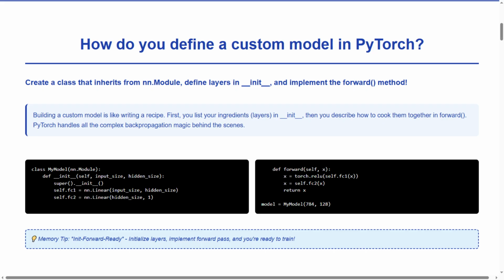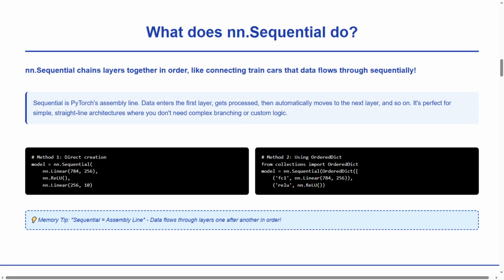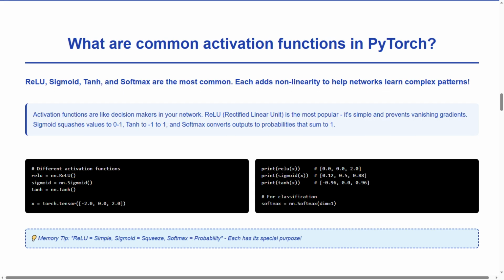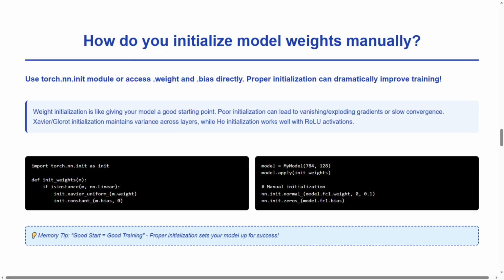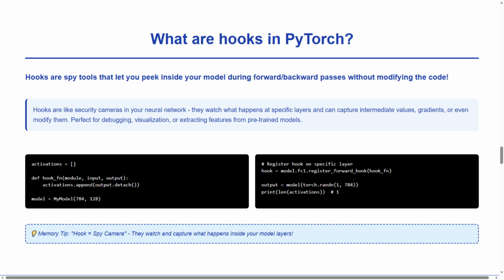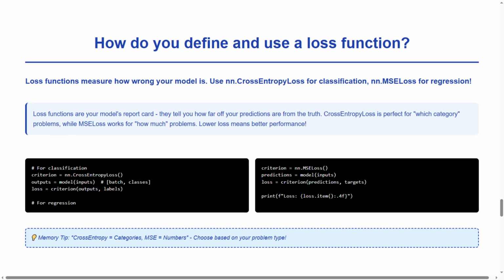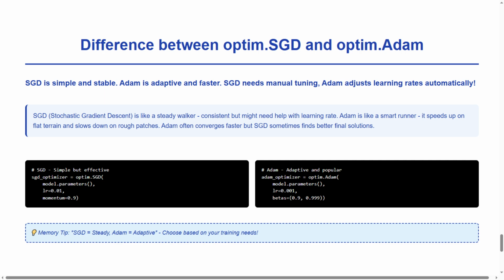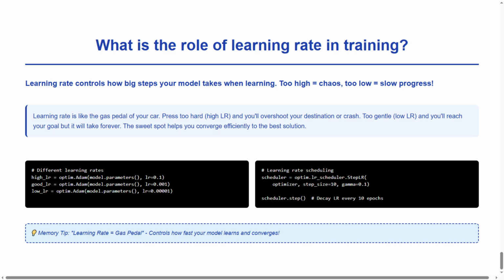Part III Pytorch Inteview Questions with Memory Tips (25 - 40)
# 🚀 Master PyTorch in 6 Minutes: 15 Essential Concepts Every AI Developer Must Know!

Ready to unlock the power of PyTorch? This lightning-fast tutorial covers the 15 most crucial PyTorch concepts that every machine learning engineer needs to master. Whether you're a beginner stepping into the world of deep learning or an experienced developer looking to solidify your PyTorch fundamentals, this video is your complete guide to neural network mastery.

## What You'll Learn:

🧠 **Foundation Concepts:**
- Understanding torch.nn.Module as the building block of all neural networks
- Creating custom models that actually work
- The critical difference between training and evaluation modes

⚡ **Essential Building Blocks:**
- How nn.Sequential creates powerful neural network pipelines
- The forward method that makes your models come alive
- Activation functions that add intelligence to your networks

🛠 **Advanced Techniques:**
- Using nn.Parameter to create learnable components
- Manual weight initialization for better training
- Hooks for debugging and model introspection
- Layer freezing for transfer learning success

🎯 **Training Mastery:**
- The sacred 5-step training cycle every PyTorch developer must know
- Loss functions that guide your model to perfection
- Optimizers that drive intelligent learning
- Learning rates that control your model's destiny

## Why This Video Rocks:

✅ **Super Condensed**: 15 concepts in just 6 minutes
✅ **Beginner Friendly**: Complex topics explained with simple analogies
✅ **Practical Examples**: Real code with actual values you can use
✅ **Memory Techniques**: Unforgettable tips to cement your knowledge
✅ **Visual Learning**: Clean, professional slides optimized for learning

## Perfect For:

- Machine learning students starting their PyTorch journey
- Data scientists transitioning from other frameworks
- AI developers wanting to refresh their PyTorch knowledge
- Anyone preparing for machine learning interviews
- Researchers looking for a quick PyTorch reference

## Key Topics Covered:

Neural Network Architecture | Custom Model Creation | Training vs Evaluation Modes | Sequential Layer Stacking | Forward Pass Implementation | Activation Functions | Parameter Management | Weight Initialization | Model Hooks | Layer Freezing | Training Loops | Loss Functions | Optimization Algorithms | Learning Rate Tuning

Transform your understanding of PyTorch and accelerate your AI development skills. Every concept is explained with memorable analogies and practical examples that stick. From nn.Module basics to advanced optimization techniques, this video builds your PyTorch expertise step by step.